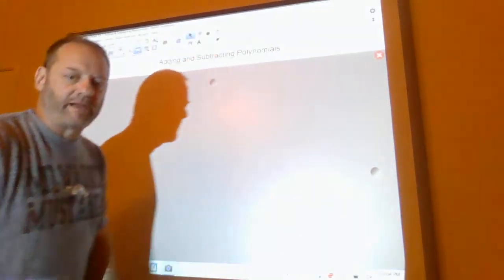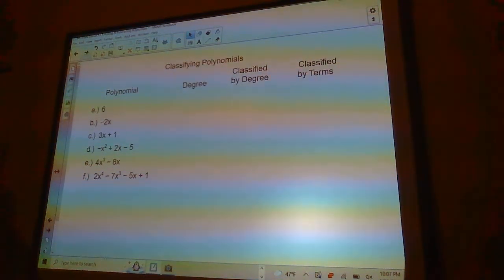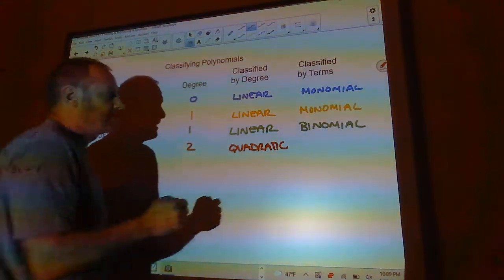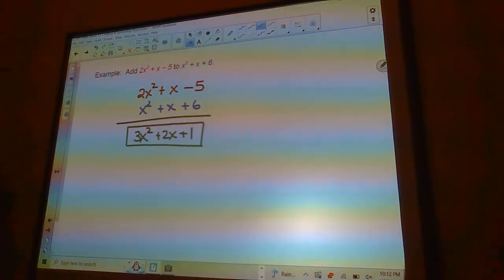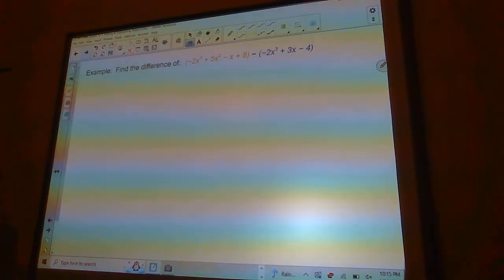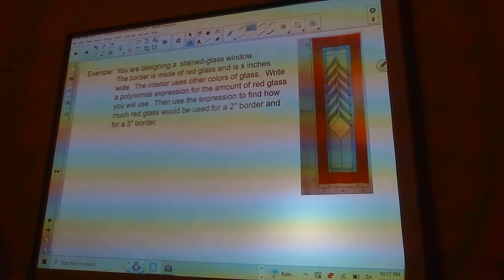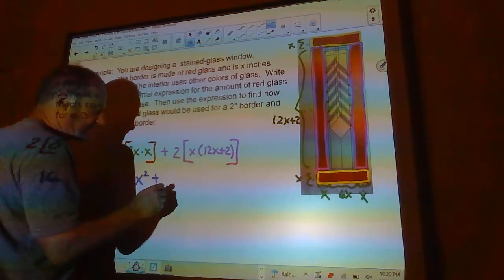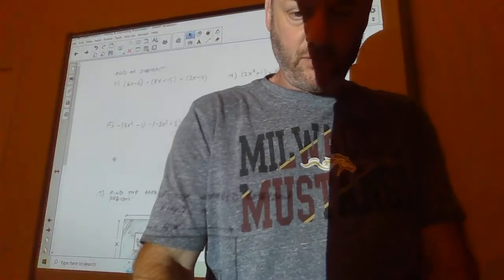8th Grade Math Lesson 13-1 Adding & Subtracting Polynomials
Adding & Subtracting Polynomials